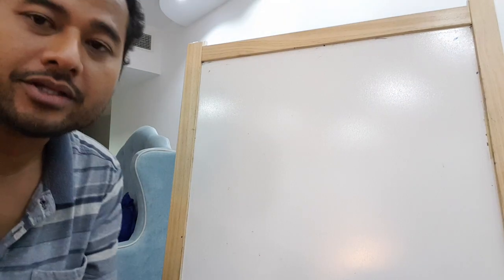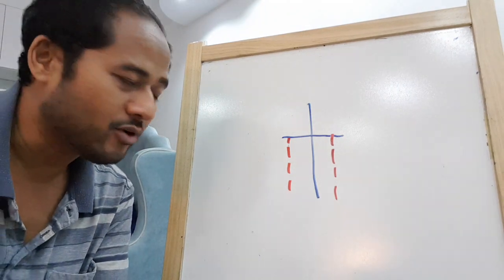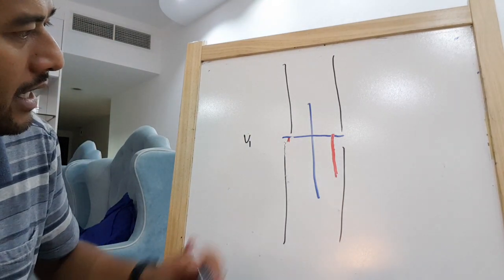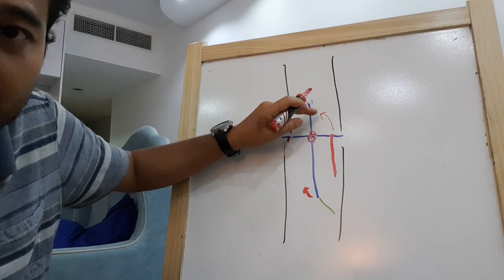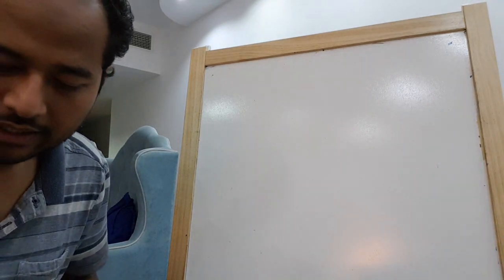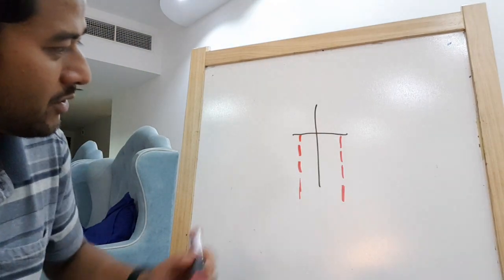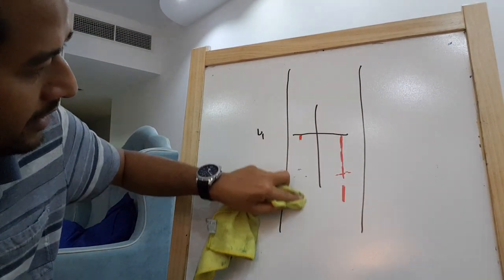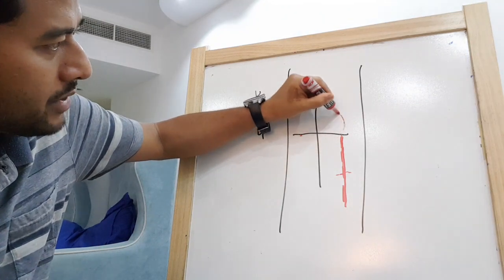Contaminated Runway Ops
Difference between De Rated and Assumed Temperature Takeoff Performance